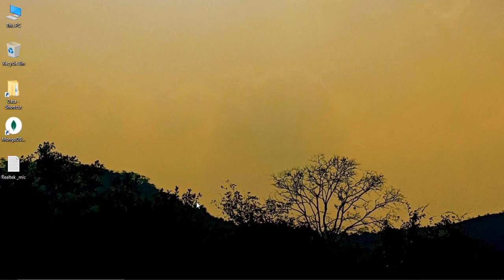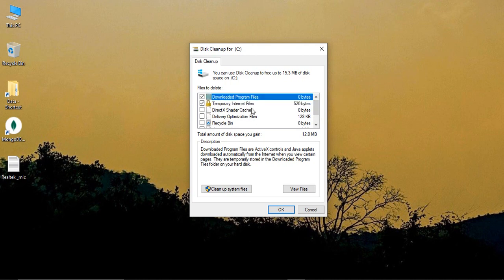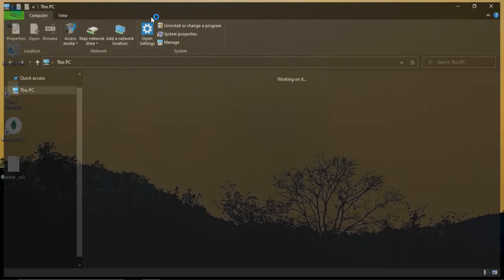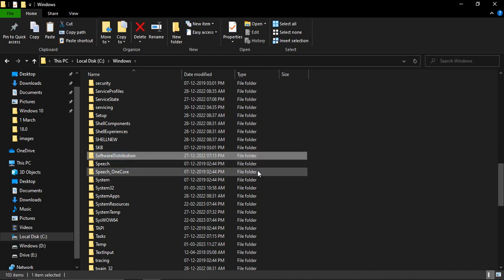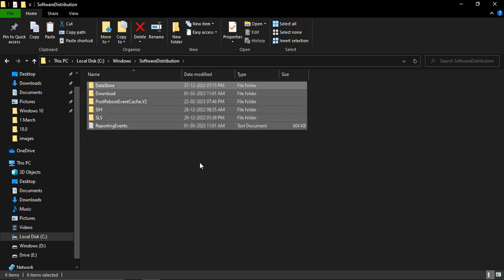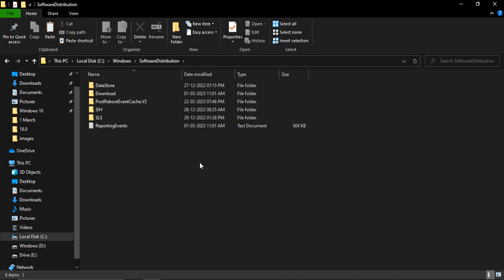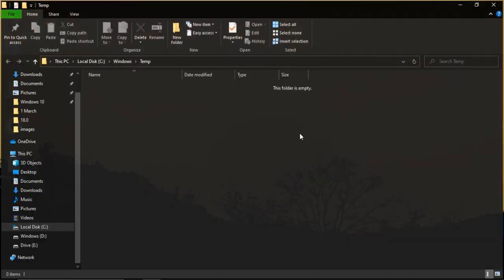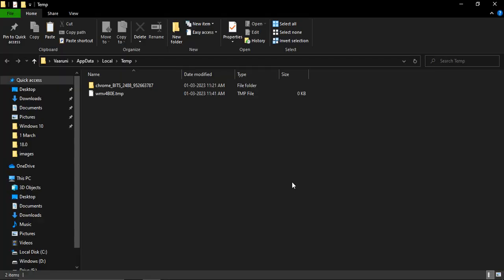How to Fix Slow Performance Issue After Update On Windows 10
In this tutorial, we'll show you how to fix slow performance issues that can occur after a Windows 10 update. We'll cover various steps you can take to improve your computer's speed, including restarting your computer, checking for updates, freeing up hard drive space, disabling unnecessary startup programs and visual effects, checking for malware, updating your drivers, and resetting your PC. By following these steps, you'll be able to optimize your computer's performance and get it running smoothly again. Remember to always back up your important data before attempting any significant changes to your system.

If you're experiencing slow performance issues after a recent Windows 10 update, there are a few things you can try to improve your computer's speed:

Restart your computer: Sometimes, a simple restart can fix performance issues.

Check for updates: Make sure you have the latest Windows 10 updates installed on your computer.

Check your hard drive space: Make sure you have enough free space on your hard drive. If you're running low on space, try deleting files or uninstalling programs you no longer need.

Disable unnecessary startup programs: Some programs may start automatically when you turn on your computer, slowing down your system. To disable these programs, open the Task Manager by pressing Ctrl+Shift+Esc, click on the "Startup" tab, and disable any programs that you don't need.

Disable visual effects: Windows 10 has many visual effects that can slow down your system. To disable these effects, right-click on the Start menu, select "System," then "Advanced system settings," and under the "Advanced" tab, click "Settings" under "Performance." Select "Adjust for best performance," then click "Apply."

Check for malware: Malware can also slow down your system. Run a full virus scan using your antivirus software.

Update your drivers: Make sure you have the latest drivers for your hardware components, such as your graphics card, network card, and sound card.

Reset your PC: If none of these steps work, you may need to reset your PC to its default settings. Go to Settings - Update & Security - Recovery and click "Get started" under "Reset this PC."

Note: Always make sure to back up your important data before attempting any significant changes to your system.